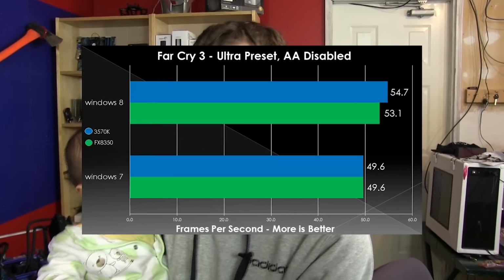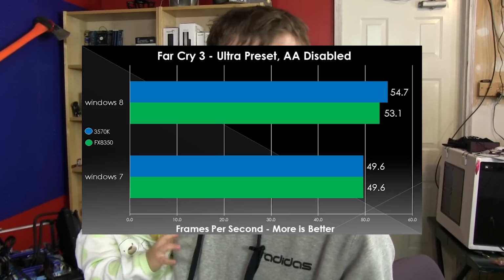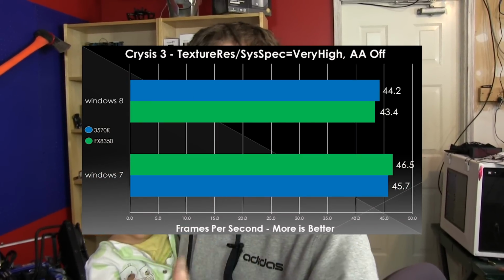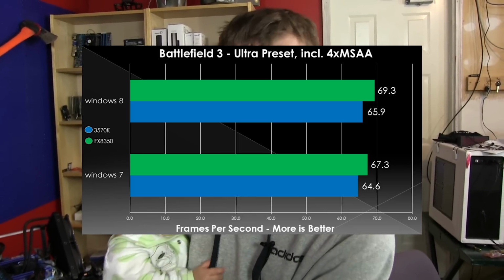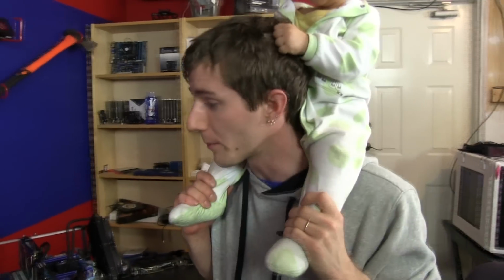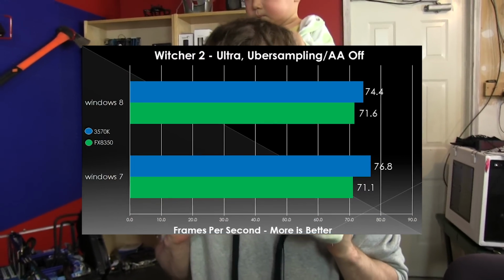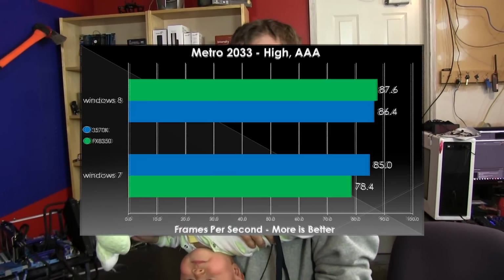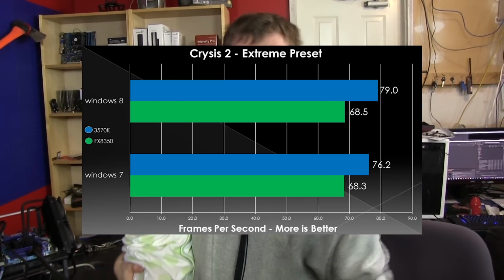PART 3 - Core i5 3570k vs FX-8350 Gaming Windows 8 vs Windows 7 Linus Tech Tips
Gaming performance in Windows 7 vs Windows 8 gets an in-depth in this 3rd installment of our 3570K vs FX-8350 performance analysis. This episode featuring. UPSIDE DOWN BABIES! Dislike the video for bad parenting :)